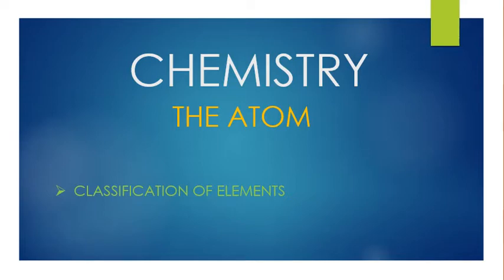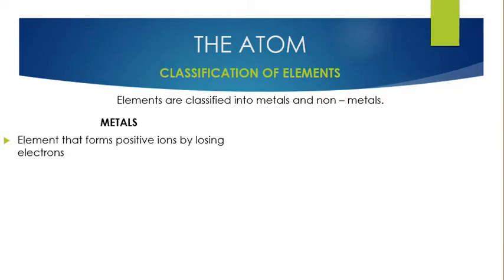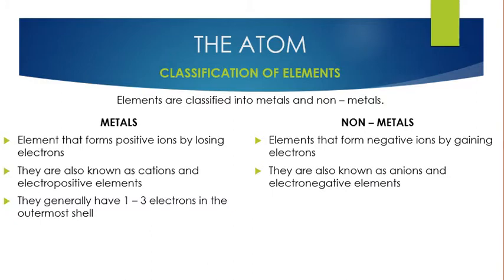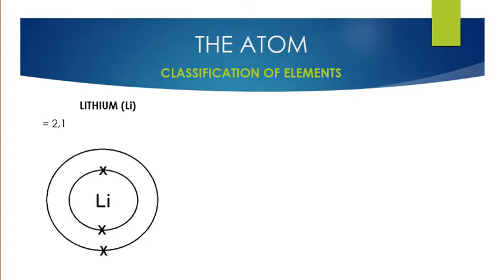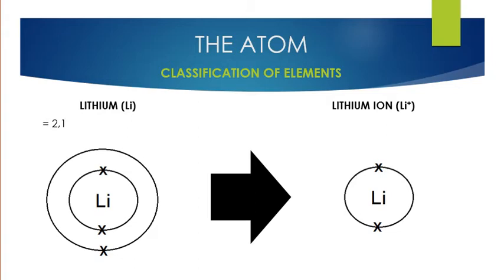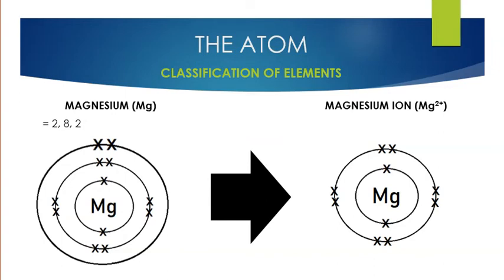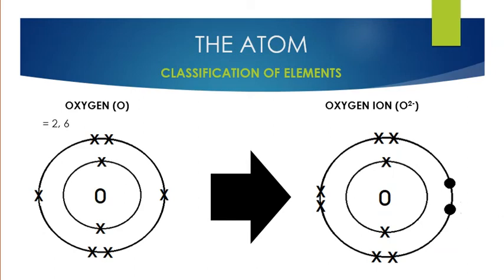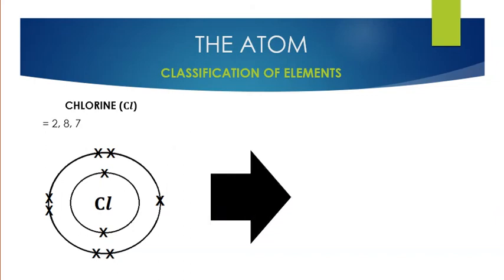Main Classes of Elements | The Atom(Part 3)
By the end of this video you'll be able to understand the two main classes of elements. In addition, you'll also know some quick ways by which they can be identified.